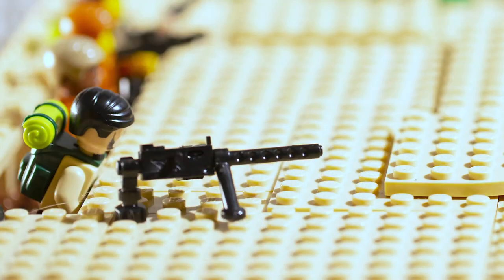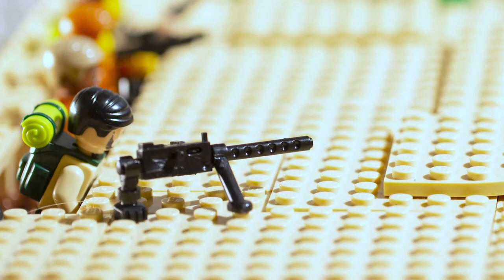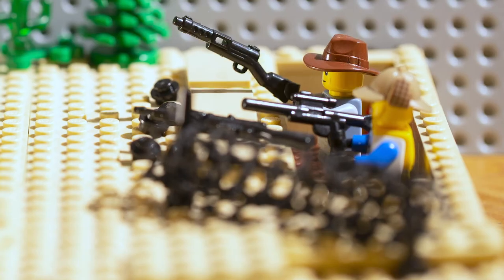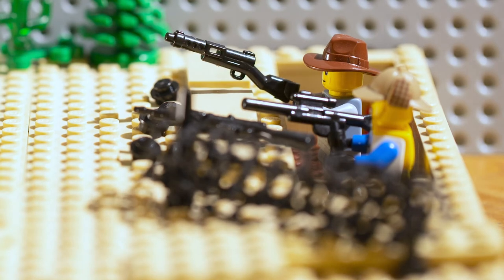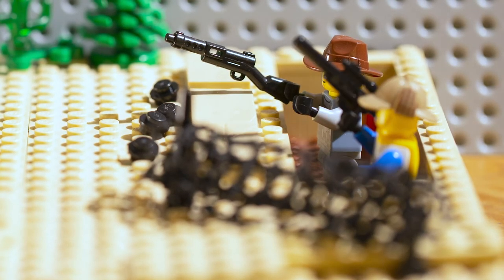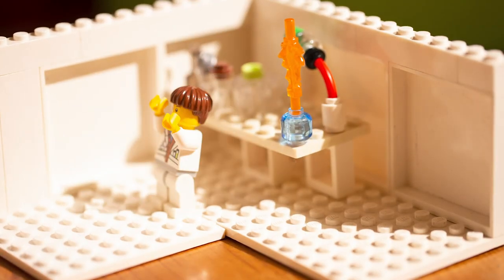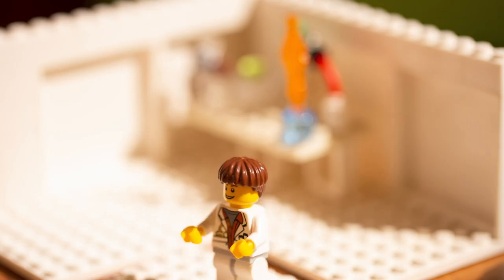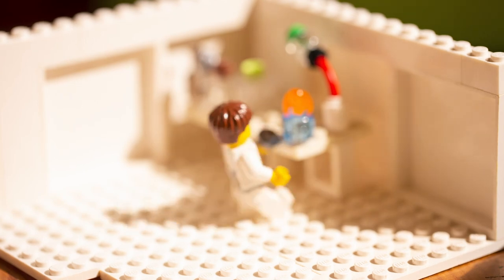Gunpowder presentation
By Darick Garcia